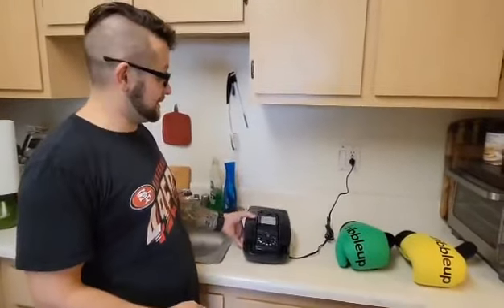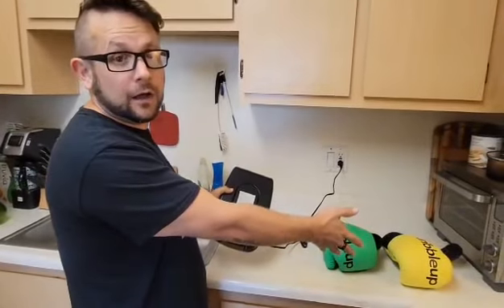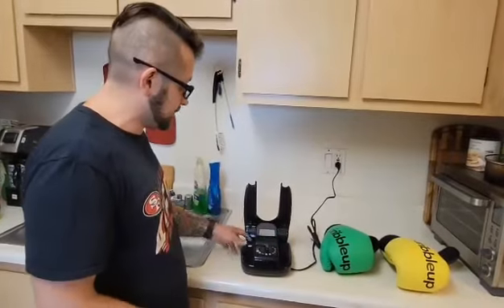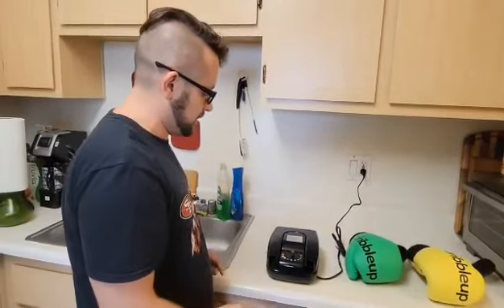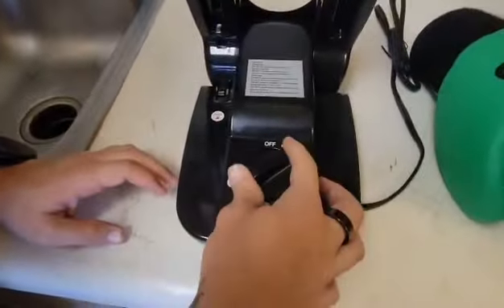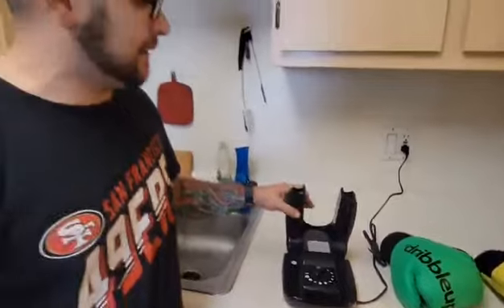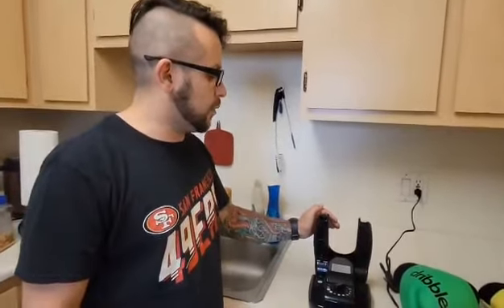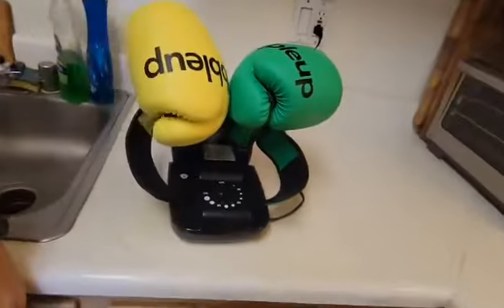Review of Manledio Portable Electric Shoes Boots Dryer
Interested in this item?